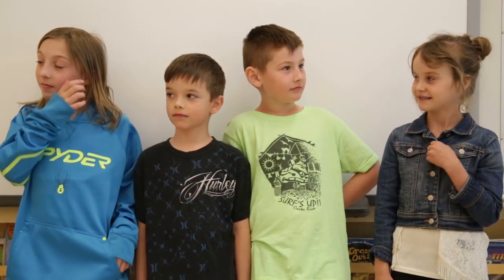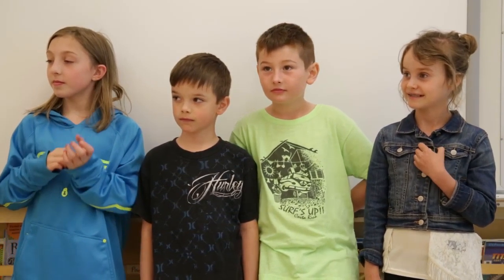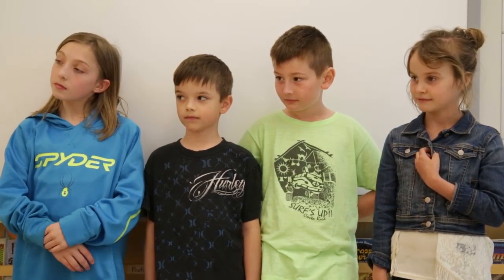Student Testimonials about Math Stations